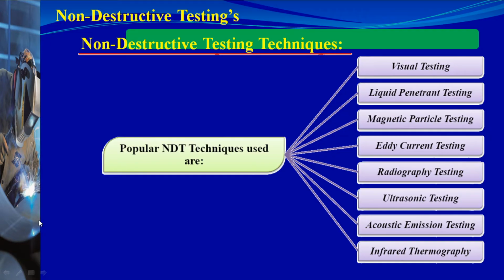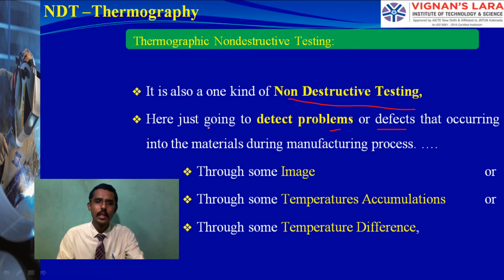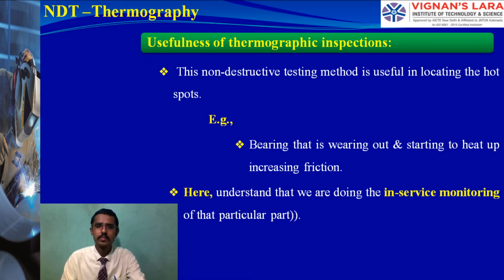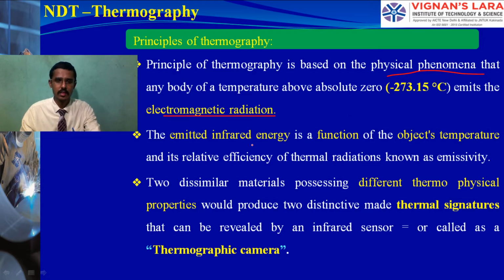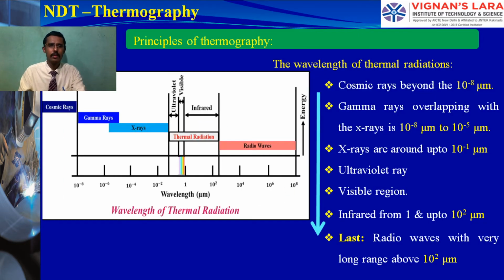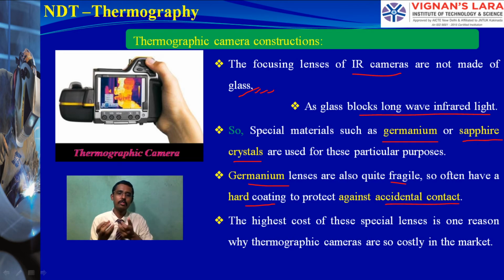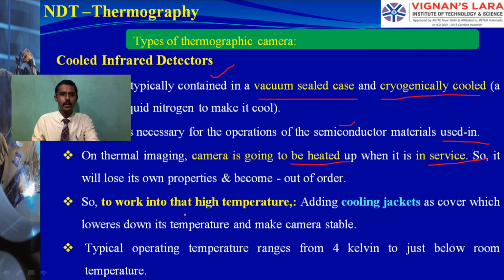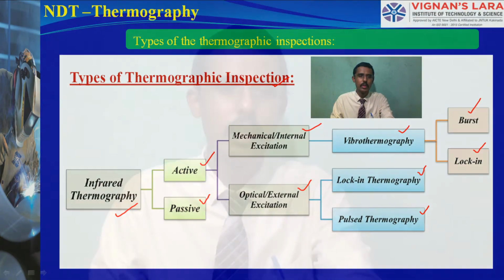NDT-Unit 5: Class 1-JNTU-Thermography-Introduction-Spectram-Wavelength of infrared Radiation